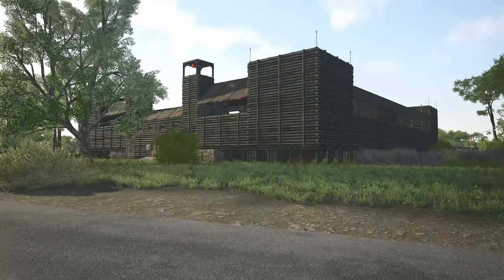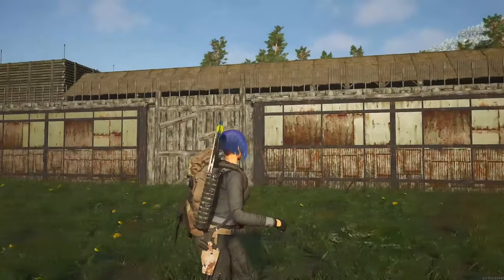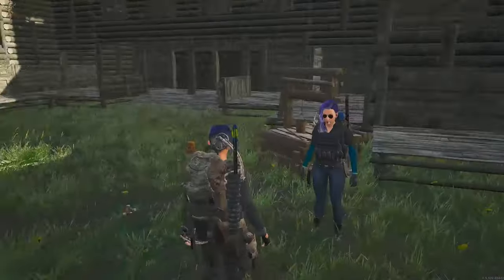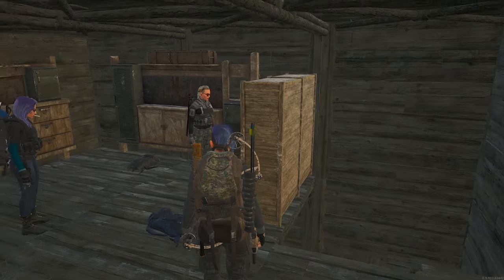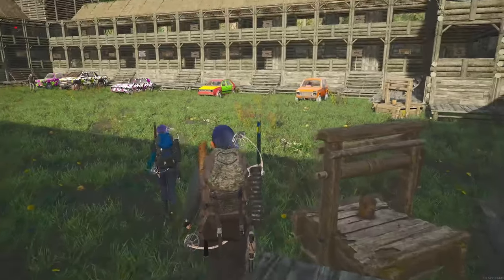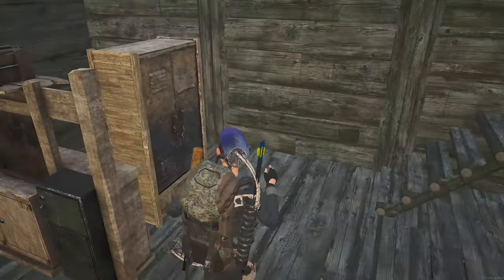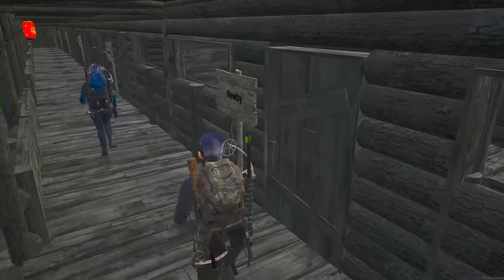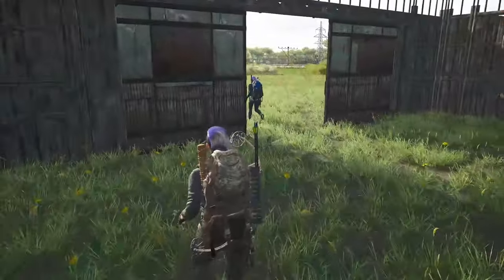You've Never Seen a Base Like This in Scum 0.95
Hidden away near the Airport POI on the Scum PvE server ZTV is a cozy little shack which serves as a squad base, come and explore The Shack with me.

This is one in a series of videos intended to demonstrate how beautiful Scum can be and how much fun you can have on a PvE server with building a beautiful, fun and functional house for your base of operations.  This building was created on the Australian PvE server ZTV.